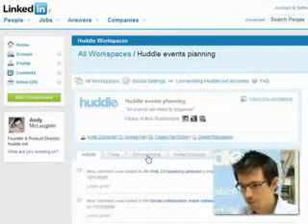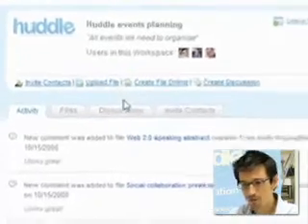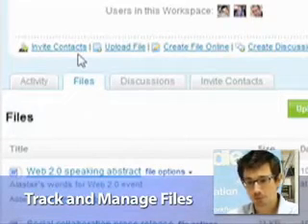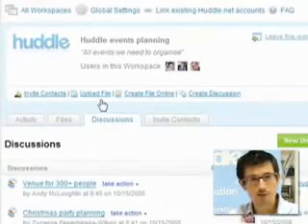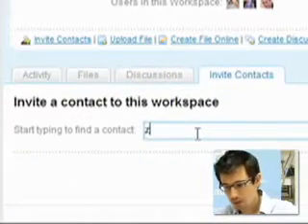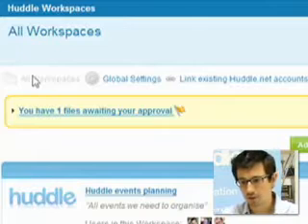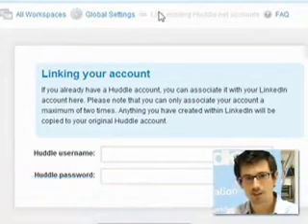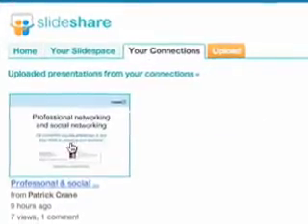LinkedIn's Huddle Application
How to use LinkedIn